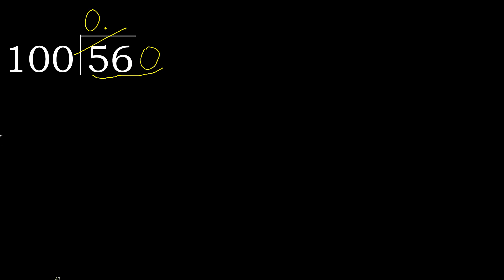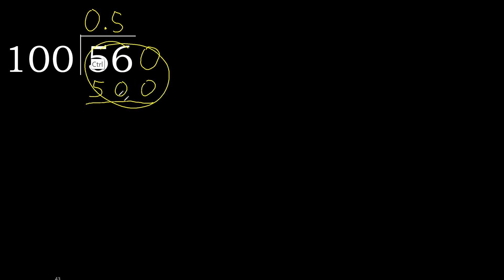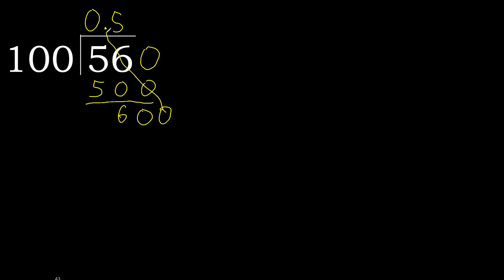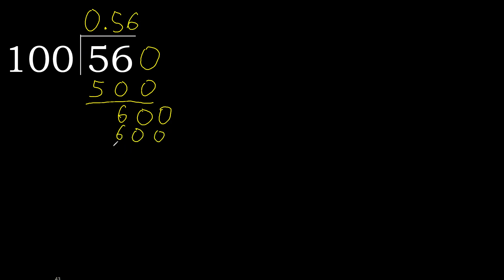Divide 56 by 100 , decimal result . Division with 3 Digit Divisors . How to do